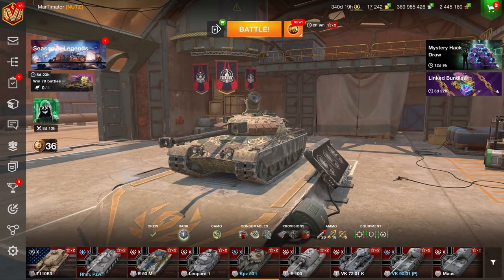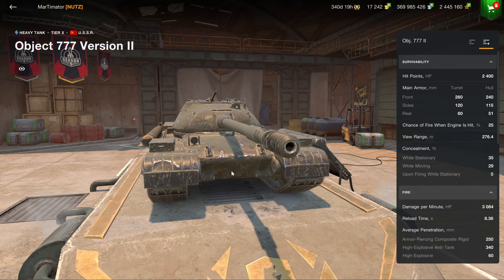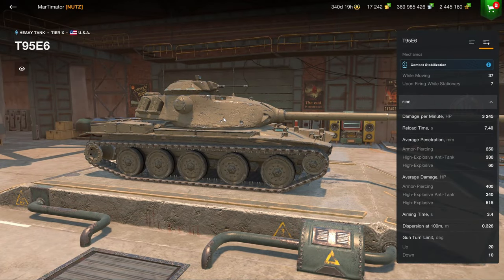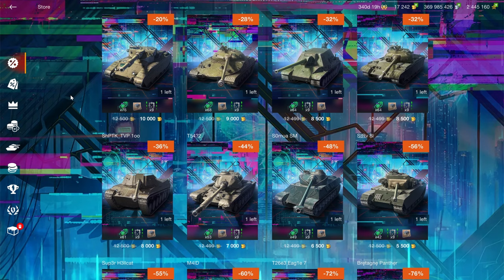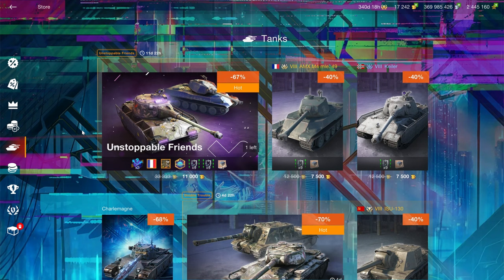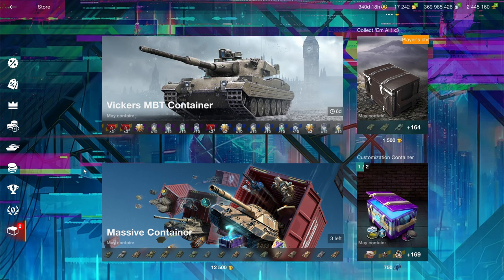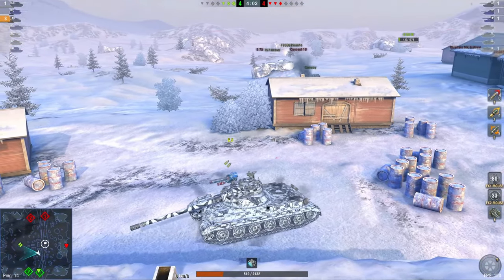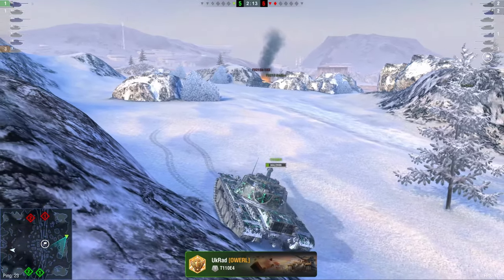BLACK FRIDAY BUYING GUIDE 2024 Part 2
Black Friday shop review

0:00 Shop Review
8:28 Kpz 50t
12:05 Obj 752